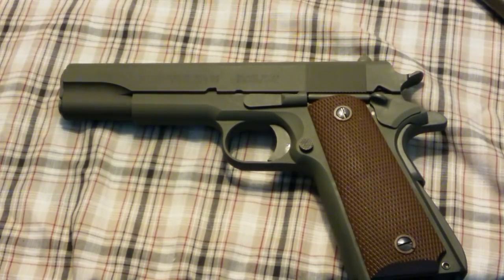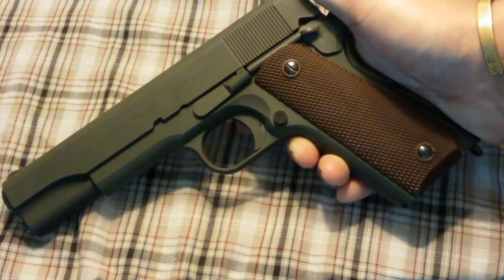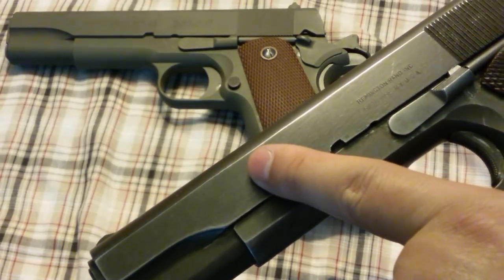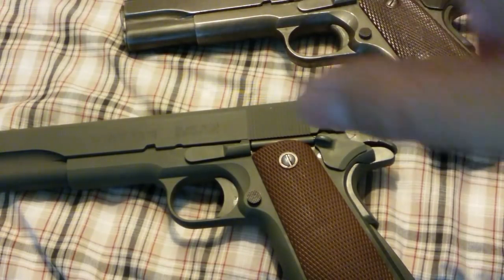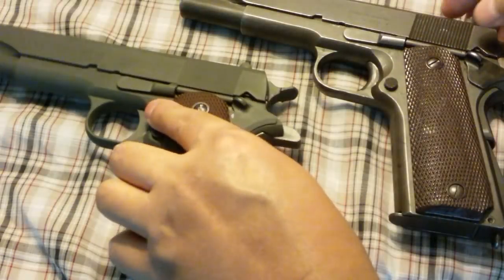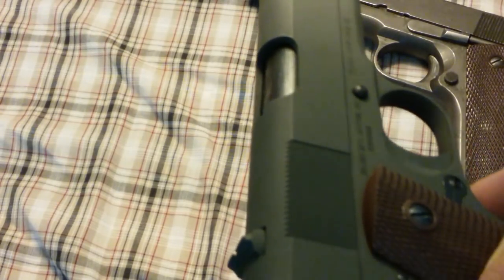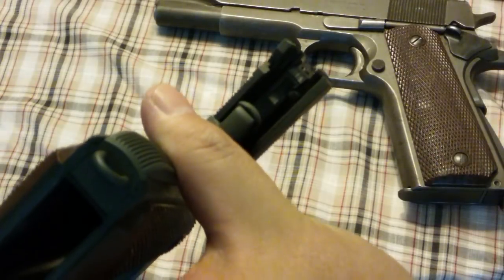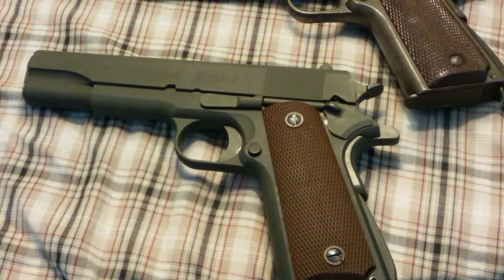How does the inland ww2 1911 compare to the original? BATJAC J.W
A comparison of the Inland MFG WW2 1911 to the original.
BATJAC J.W